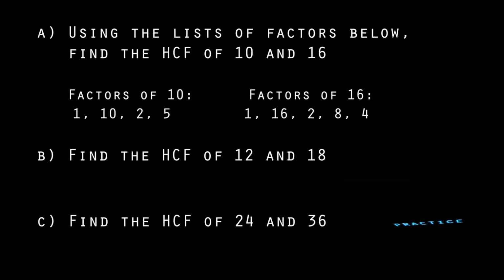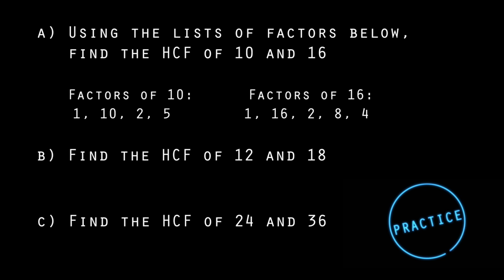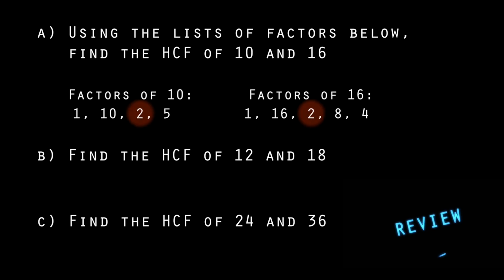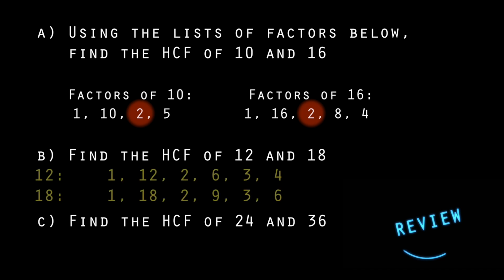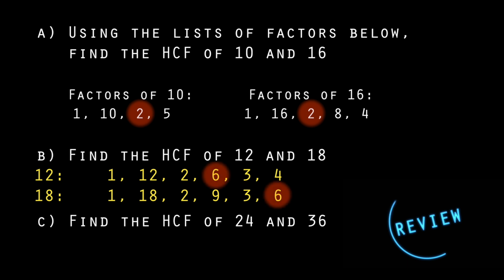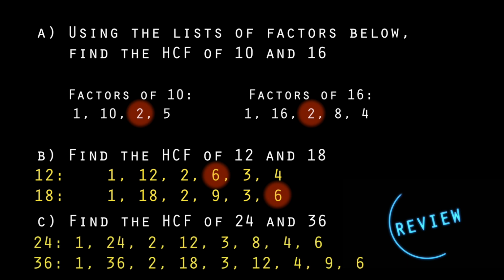The HCF (Highest Common Factor) (M002)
Now you know what factors are, you're ready for the HCF. Knowing how to find it is a small step in your understanding, but it will make a massive difference to your problem solving skills...